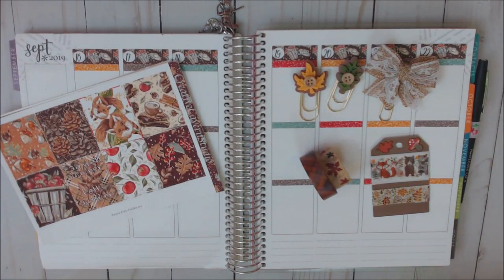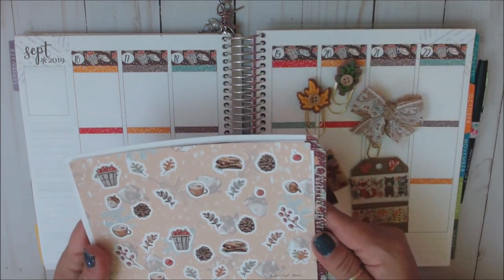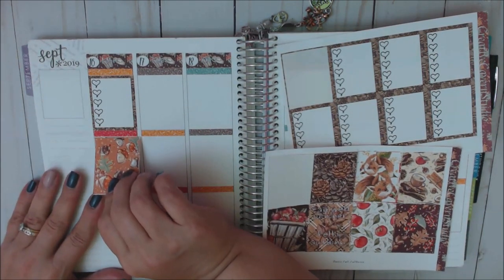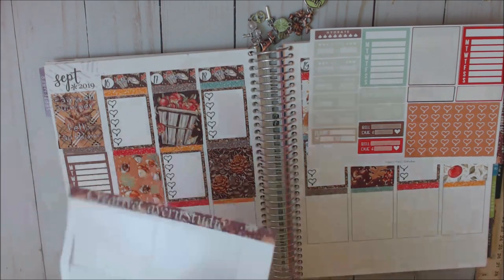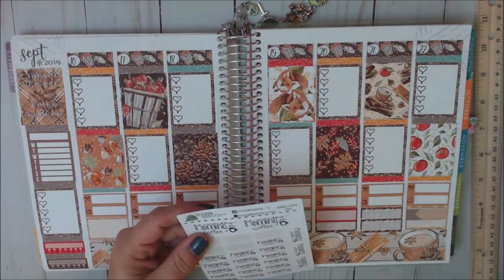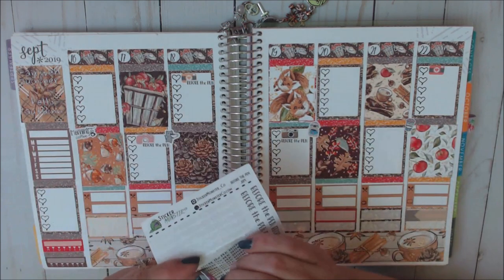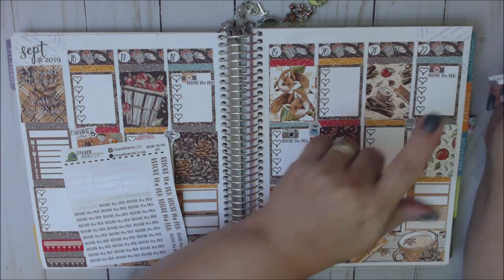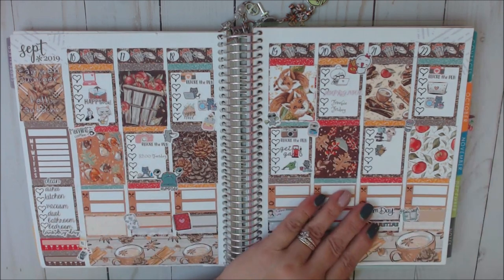Erin Condren Plan With Me ft. CreativeCavernStudio|September 16-22, 2019|Teresa Plans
This is my Erin Condren PWM, featuring CreativeCavernStudio for the week of September 16-22, 2019.

Friend Mail:
Teresa Branham